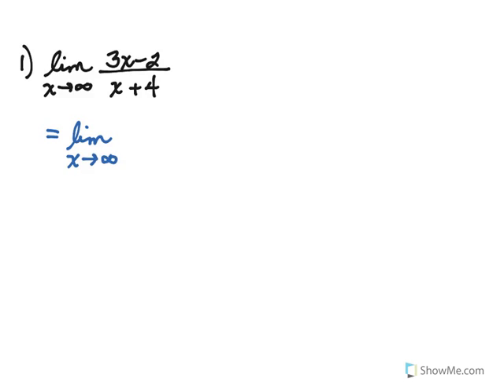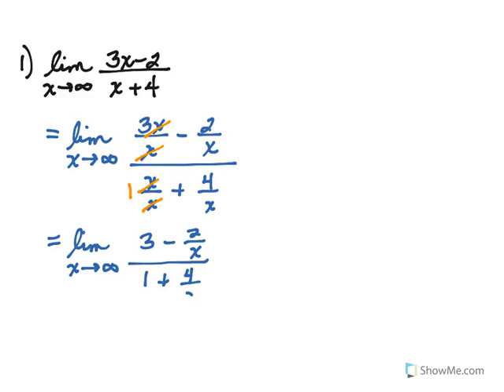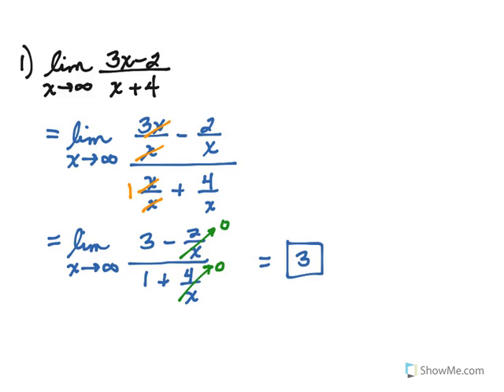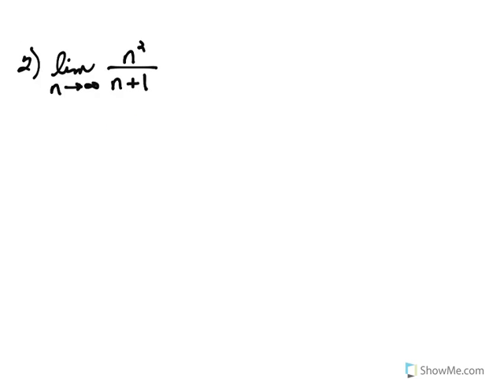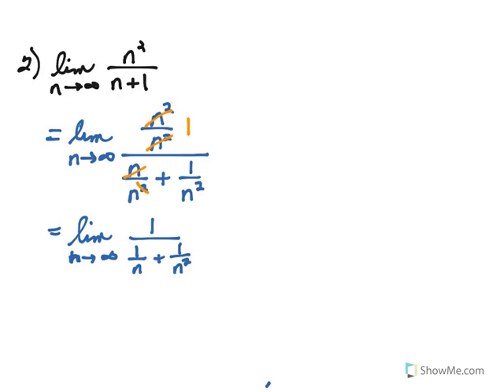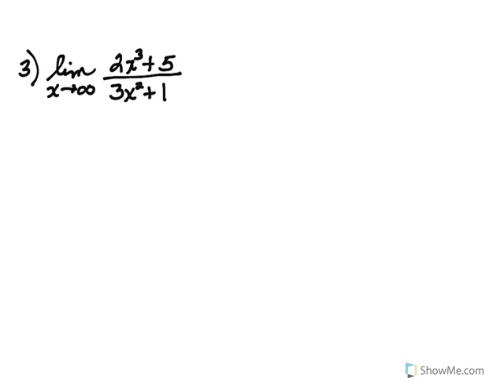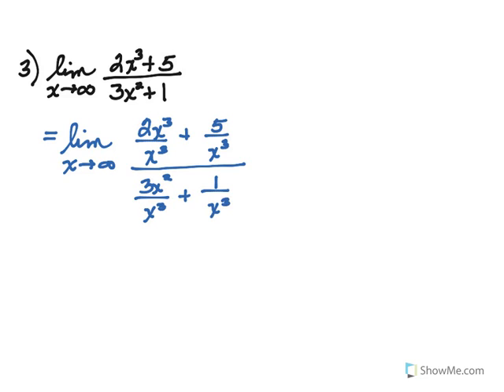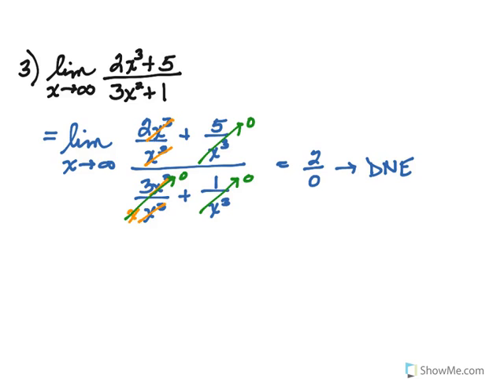Evaluating limits algebraically - 6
Two examples, both of limits at infinity.